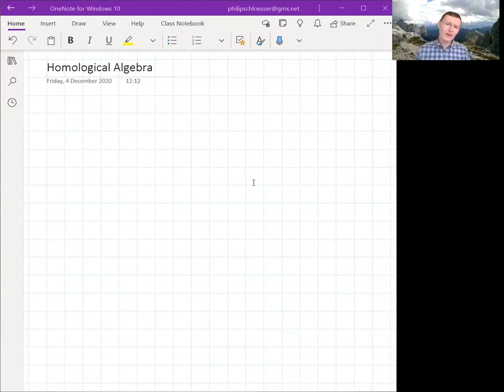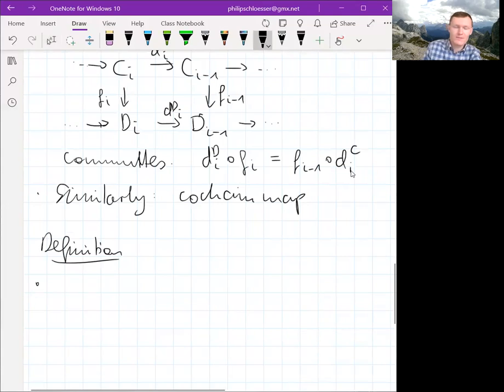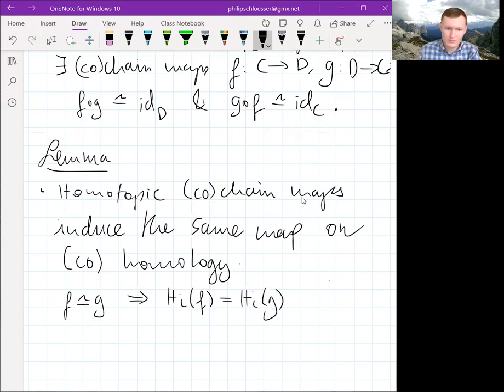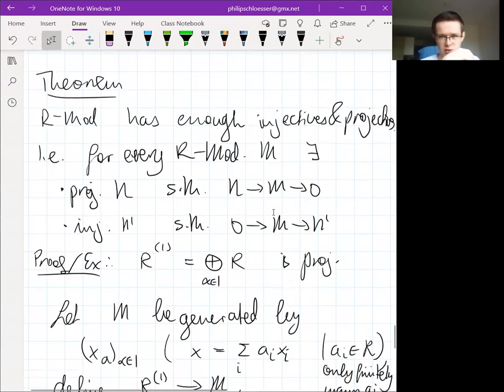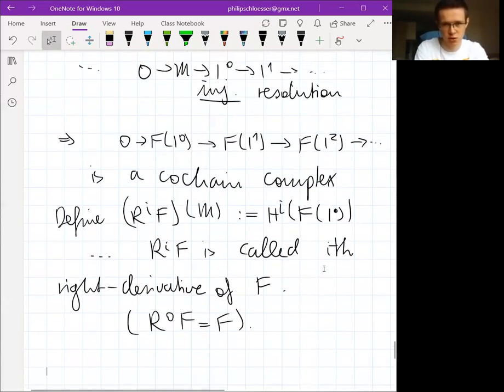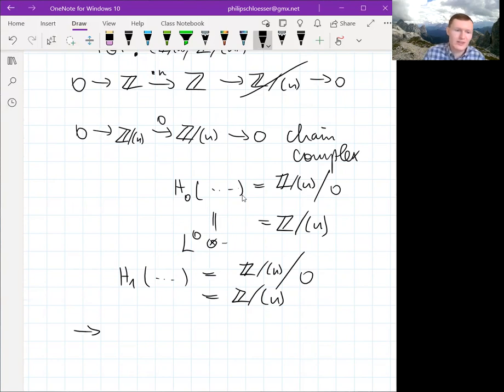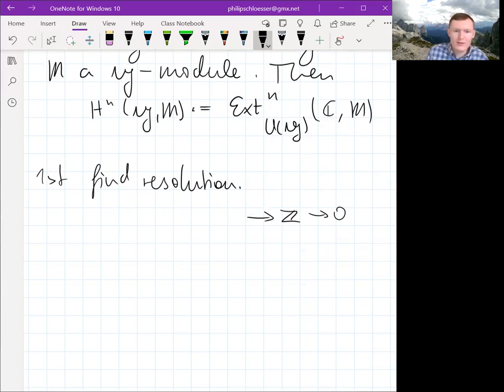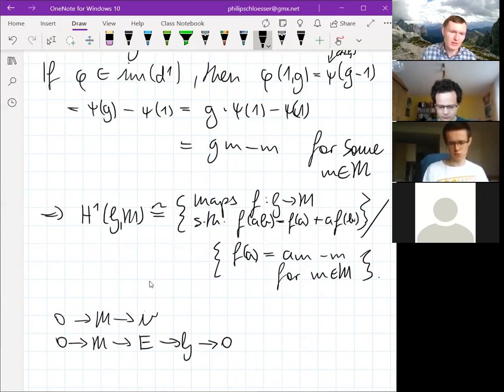Forbidden Maths - Homological Algebra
In this third lecture of Forbidden Maths we are discussing some of the fundamental language surrounding (co)chain complexes, (co)chain maps, (co)chain homotopies, and (co)homology groups.
In the second part we are applying this language to the definition of derived functors and ultimately of Tor and Ext.

A discussion of the 2nd cohomology groups of group and Lie algebra cohomology can be found